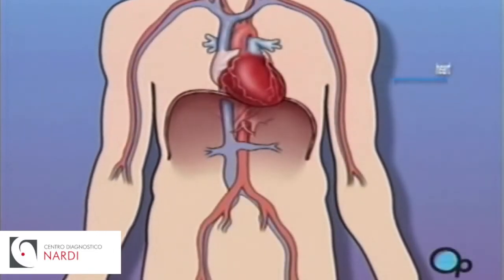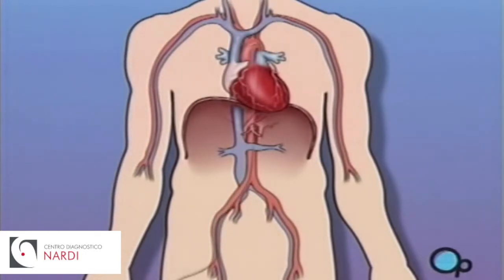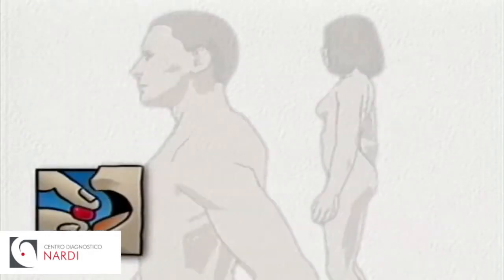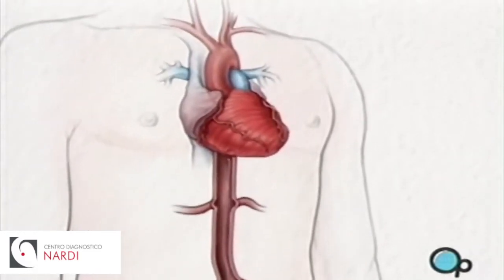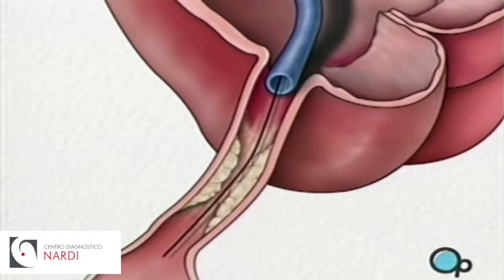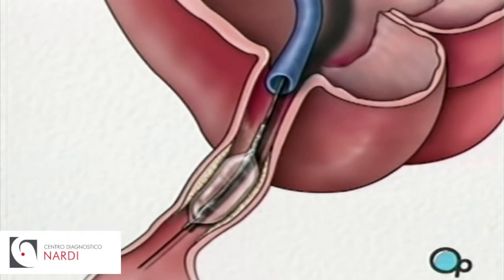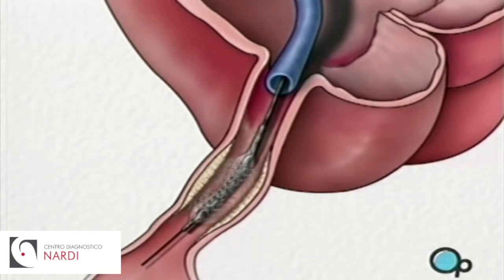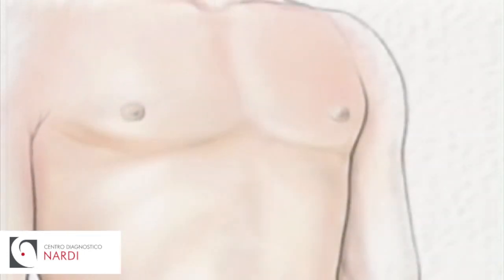Schemi riassuntivi sull'angioplastica coronarica e sull'applicazione degli stent